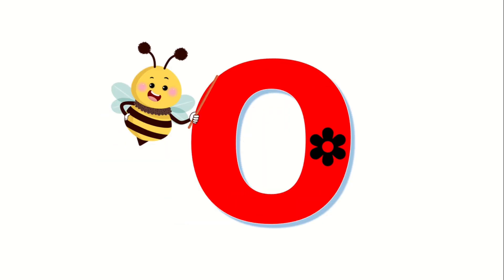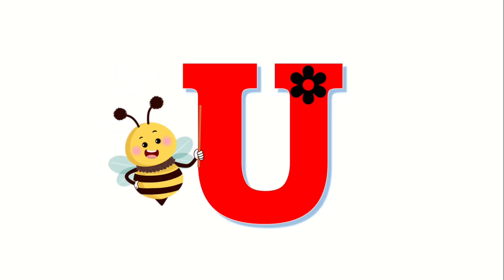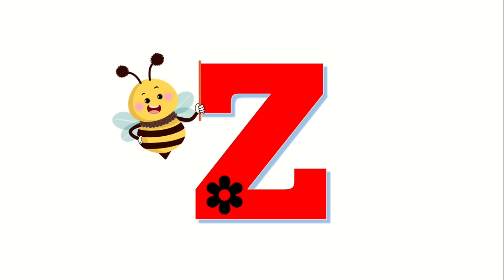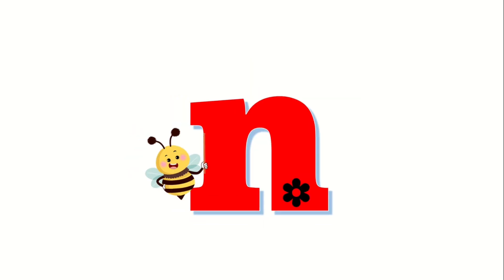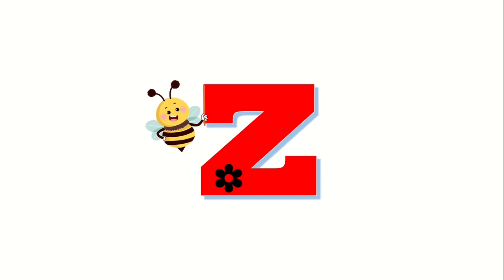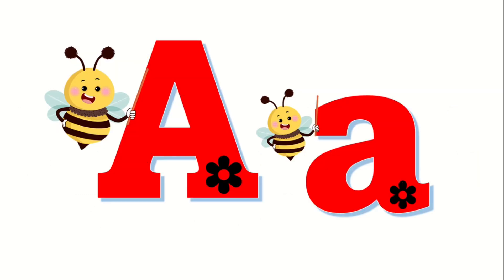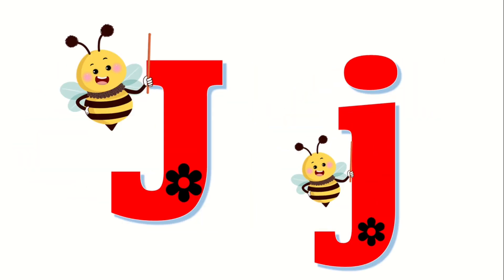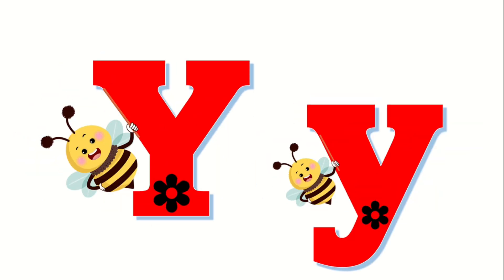ABC Song for Children | Learn the Alphabet with Fun Nursery Rhymes | Educational ABC Adventure